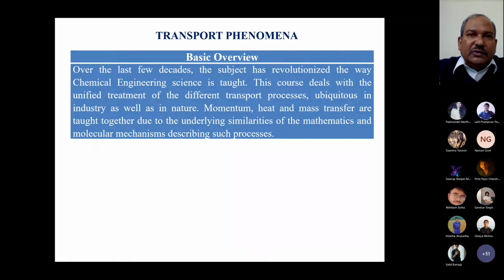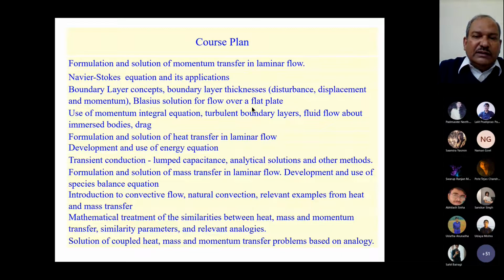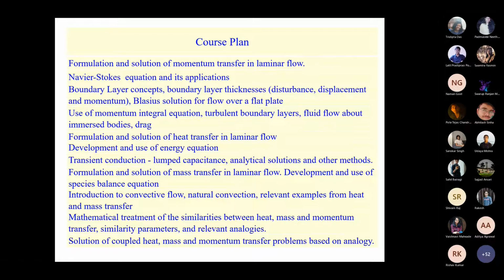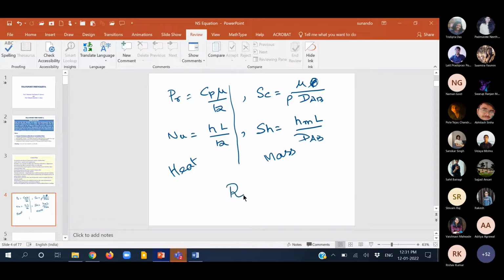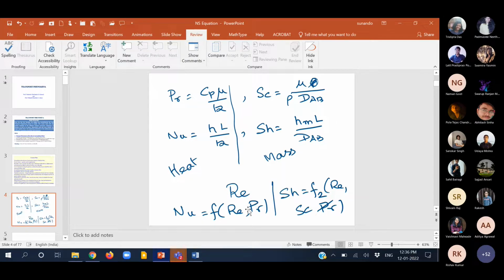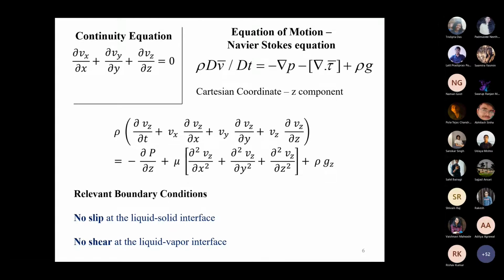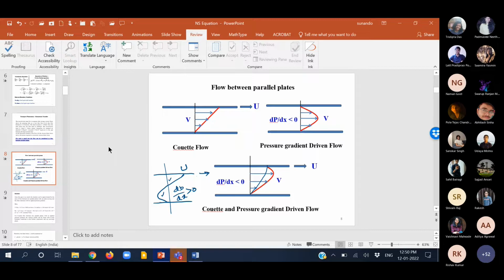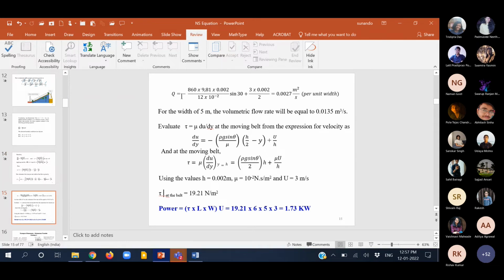TP 12 Jan